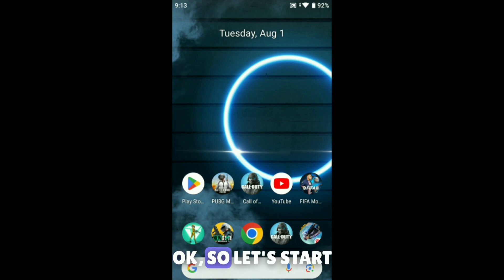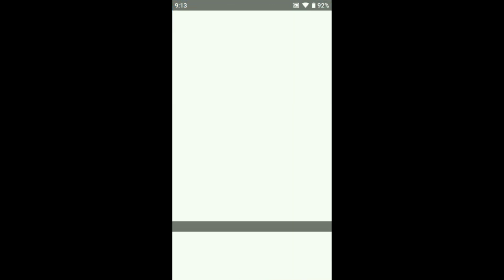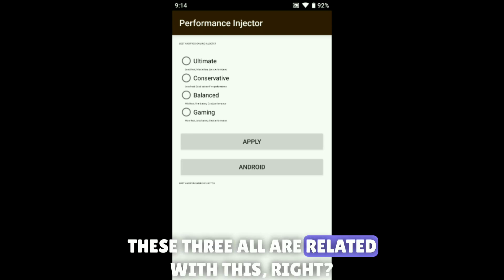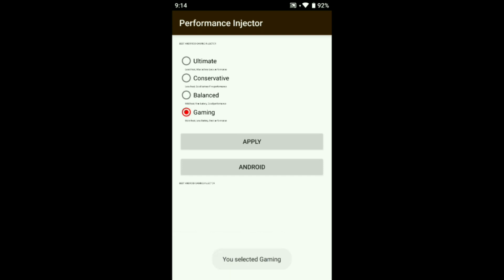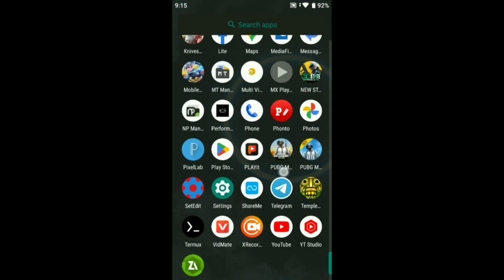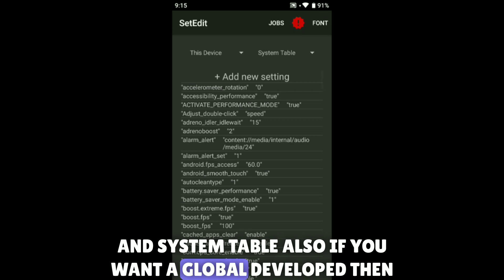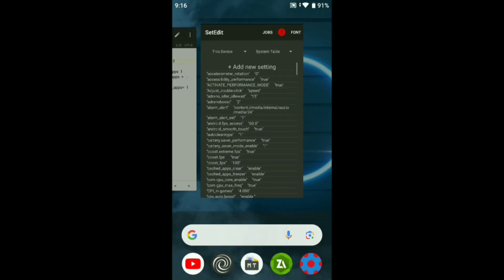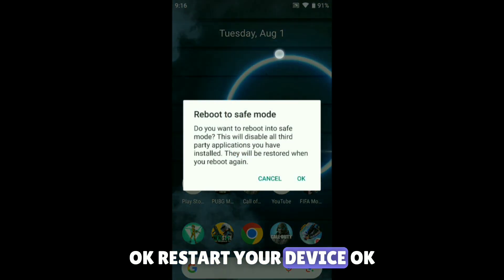Performance Tweaker Android No Root | Boost FPS | Fix Lag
overclock performance
overclock android
no root
overclock gpu
overclock device no root
overclock cpu